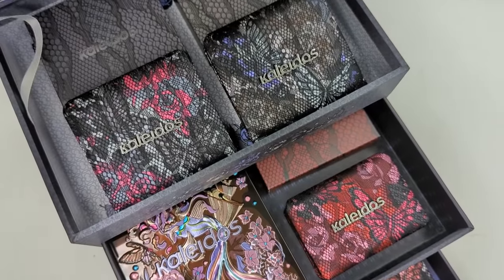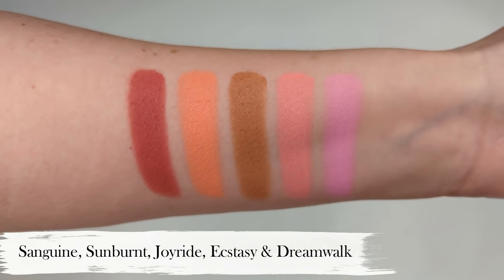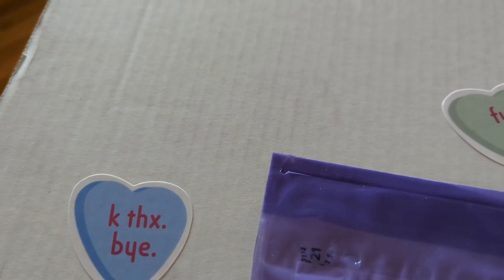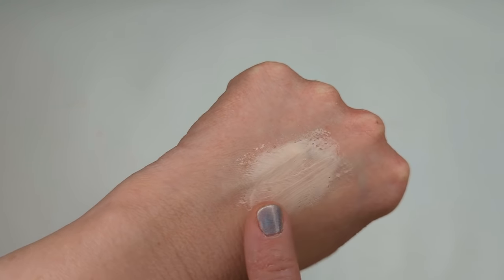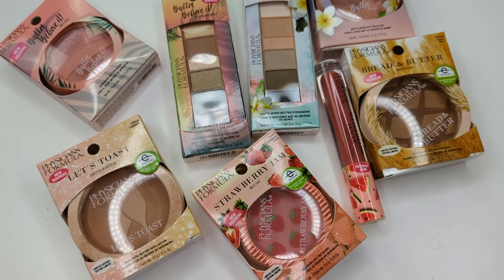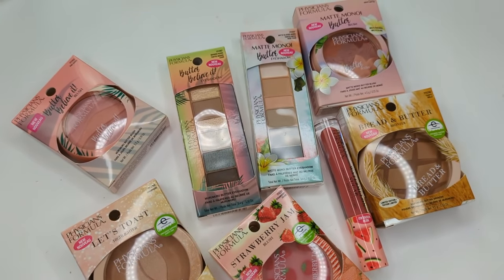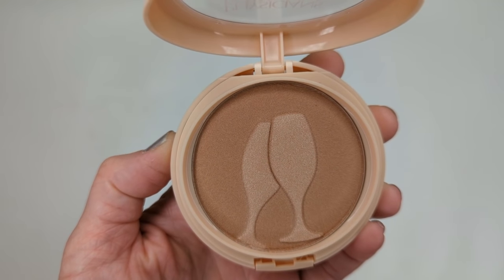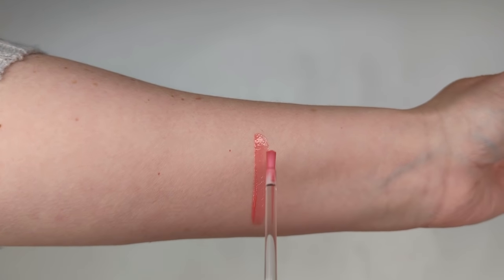NEW MAKEUP SPEED REVIEWS!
Lots of New Makeup Speed Reviews this week and most of it is drugstore!

Thank you all for the well-wishes, the pain in my foot ended up being Achilles Tendonitis (still not sure how I got it) and my doctor gave me some medication to take down the swelling. It's feeling so much better now but I still have to be careful for now.

*Physicians Formula Butter Believe it! Eyeshadow Palette ($12.49)

Physicians Formula Watermelon Sugar Lip Gloss (found in-store, not online yet)

*No. 7 Restore & Renew Foundation in Cool Vanilla ($15.99)

*J. Cat Instant Skin Brightening Tone-Up Primer ($14.99)

*J. Cat Glitter Dazzle Single Eye Toppers ($5.99)

*J. Cat Viva La Musical Palette ($14.99)